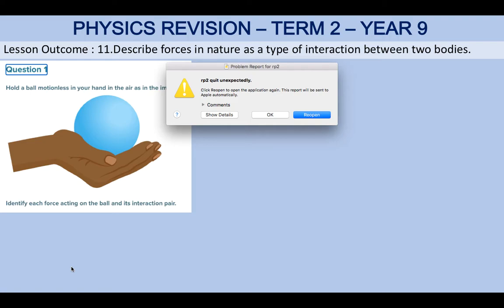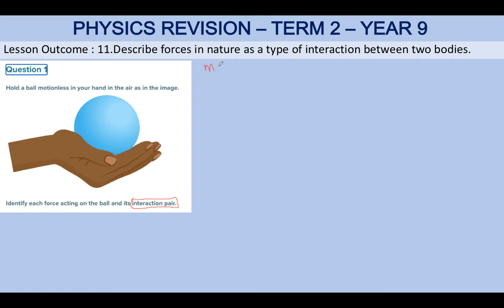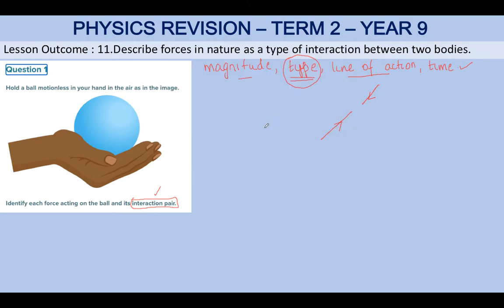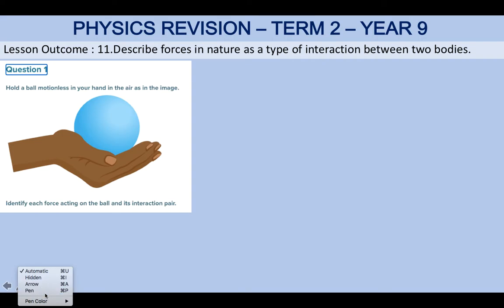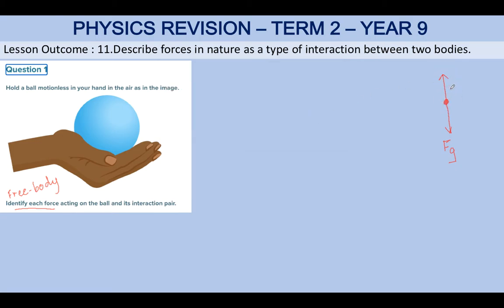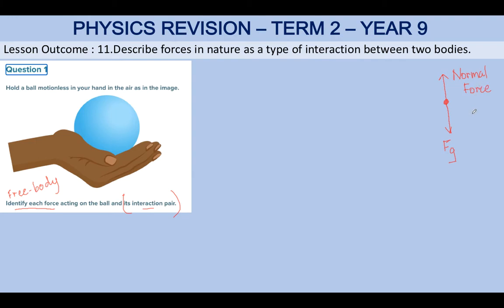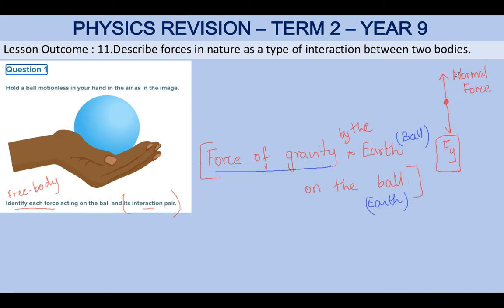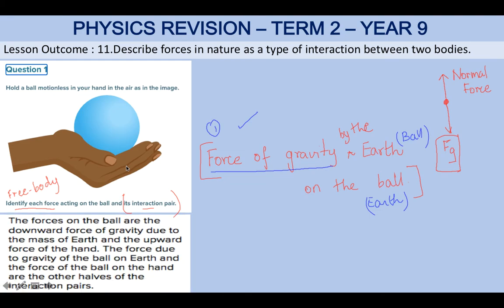REVISION - 1O, NEWTON'S THIRD LAW